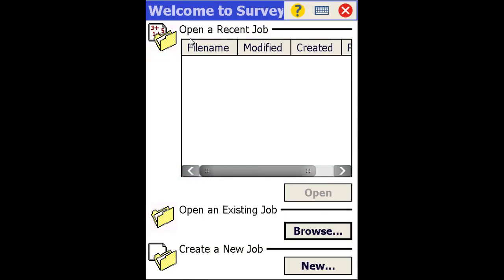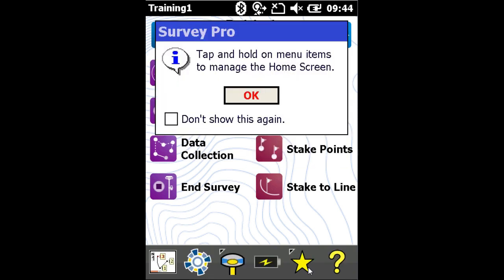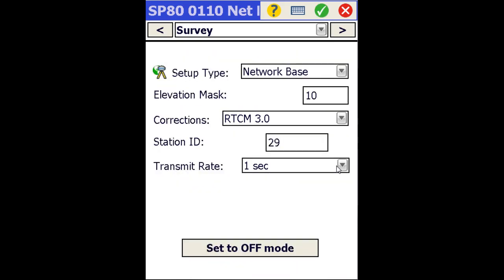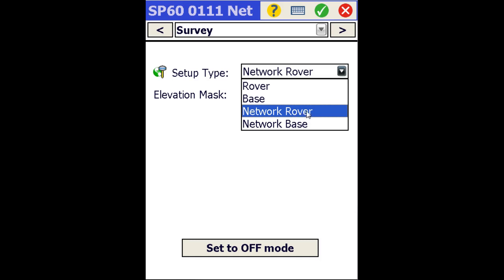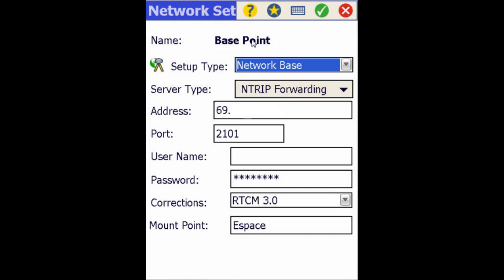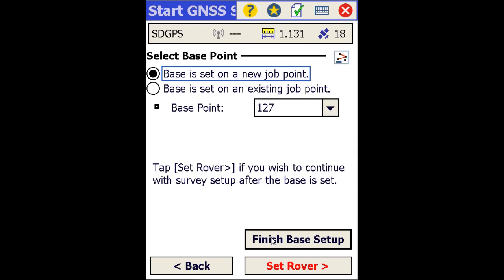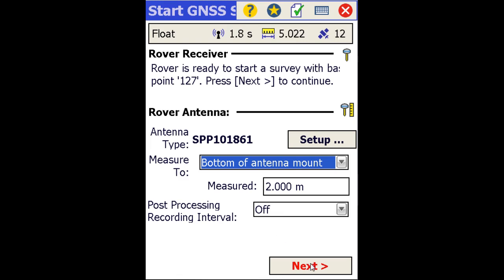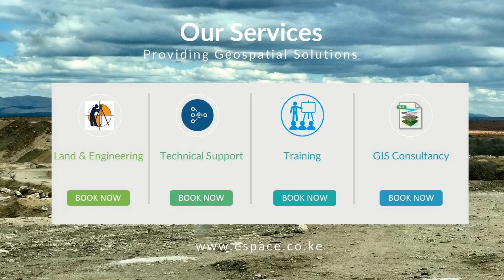GNSS Receiver (SP80) as an Ntrip Server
This is an illustration tutorial on how to configure and use GNSS Receiver SP80 as an NTRIP Server submitting corrections to a caster using a handheld control software Survey Pro.